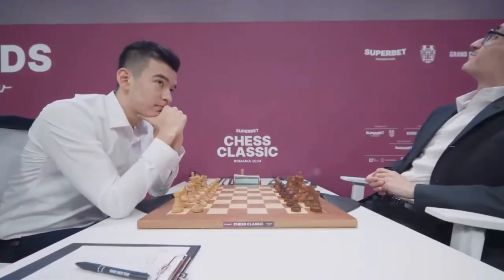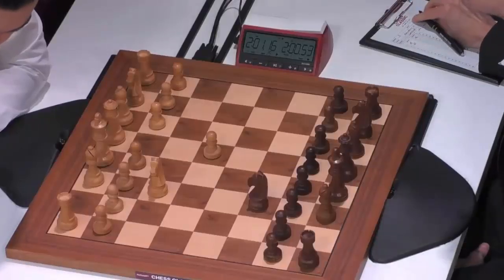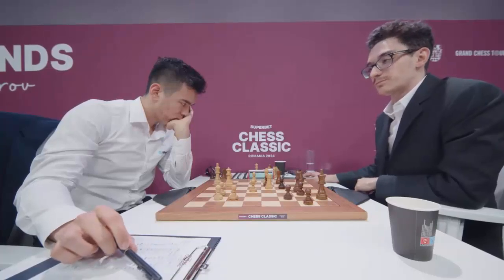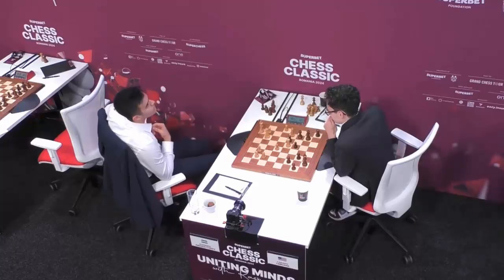ROOK SAC!! Nodirbek Abdusattorov vs Fabiano Caruana || Superbet Romania Chess 2024 - R3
ROOK SAC!! Nodirbek Abdusattorov vs Fabiano Caruana || Superbet Romania Chess 2024 - Round 3